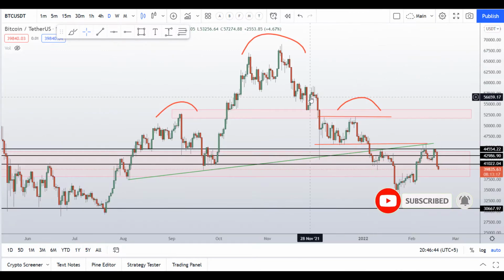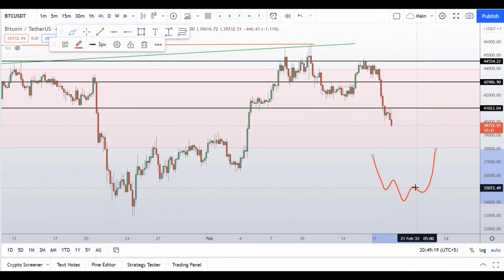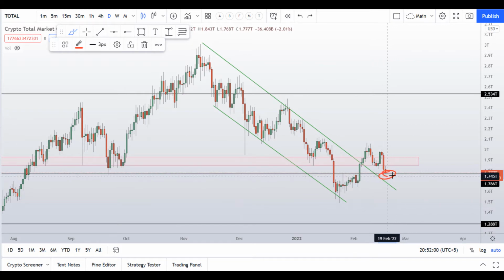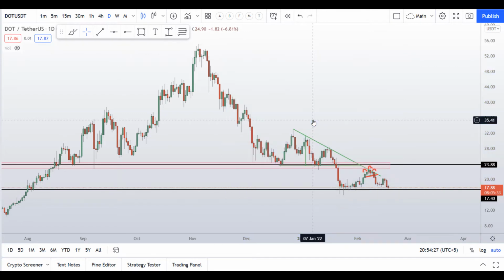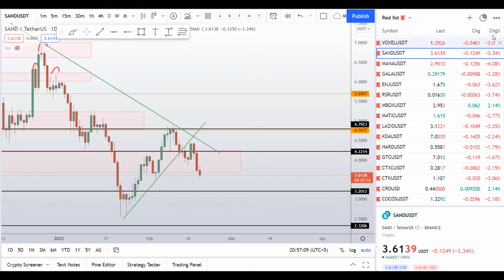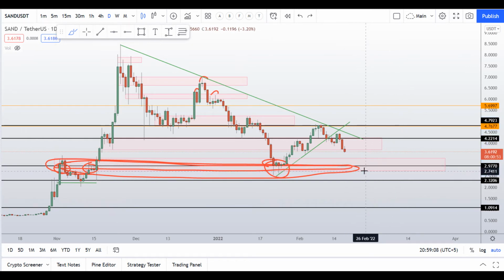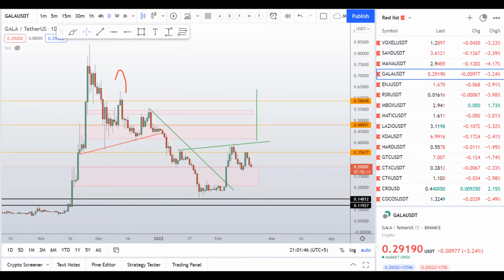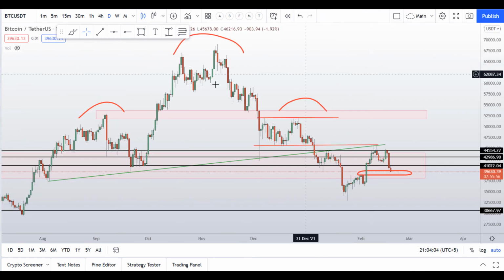Why Bitcoin Polkadot Sandbox Mana Coin And Gala Games falling?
In this video I talked about Bitcoin Polkadot Sandbox Mana Coin And Gala Games.

💰⚡BYBIT $4500 DEPOSIT BONUS⚡💰TRADE COINS HERE TO CLAIM THE BONUS